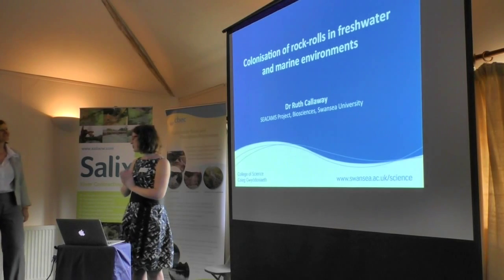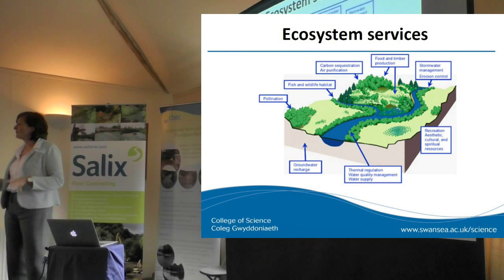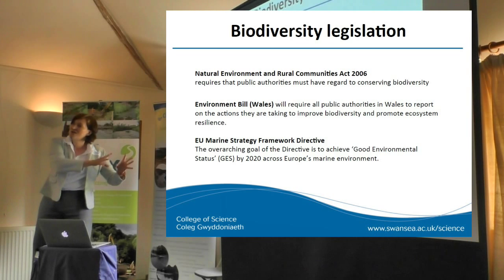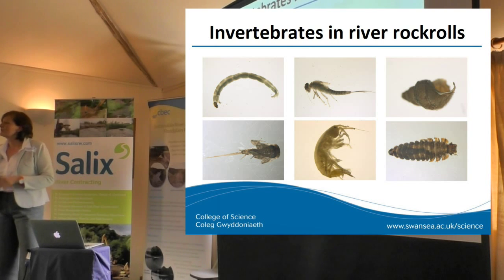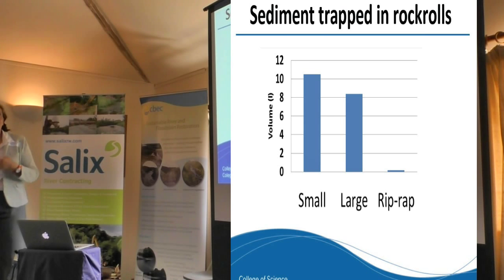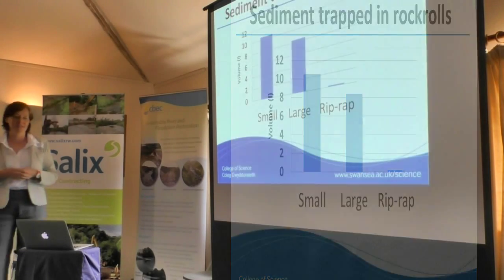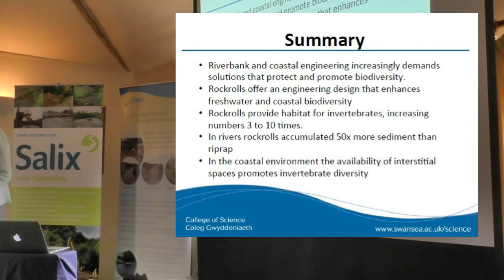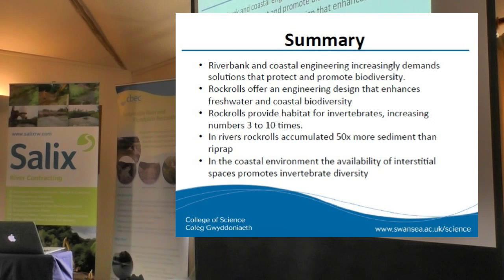Dr Ruth Callaway , SEACAMS at Swansea University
Invertebrate & Vegetation Colonisation of Rock Rolls and Mattresses in the Freshwater & Marine Environment Study Results